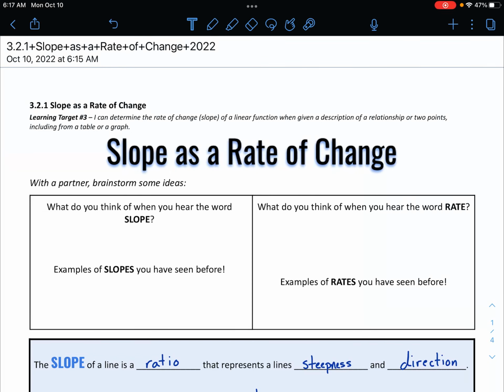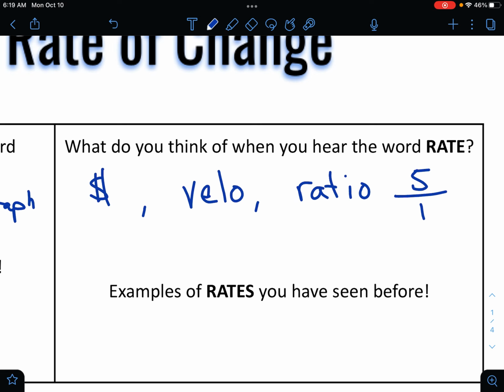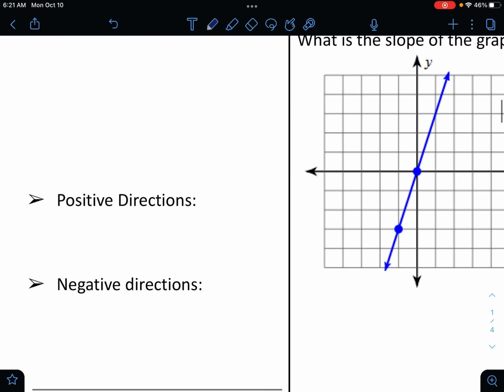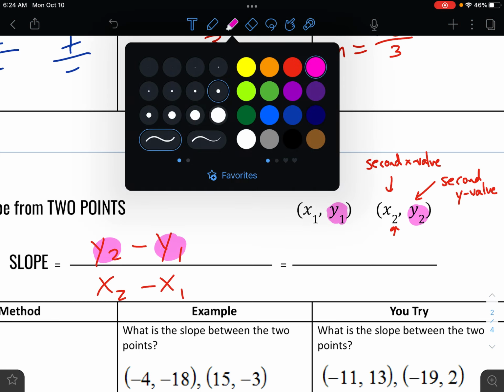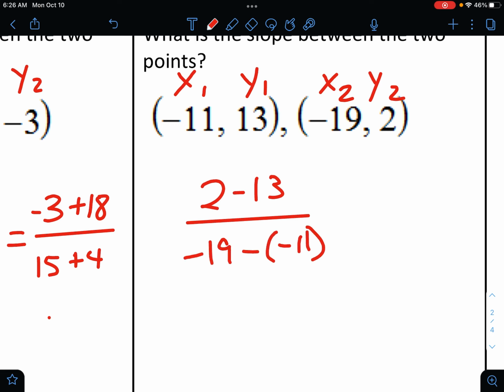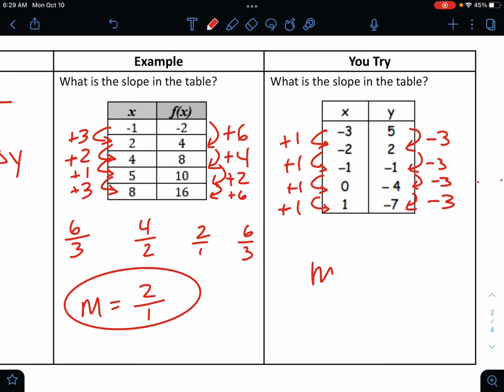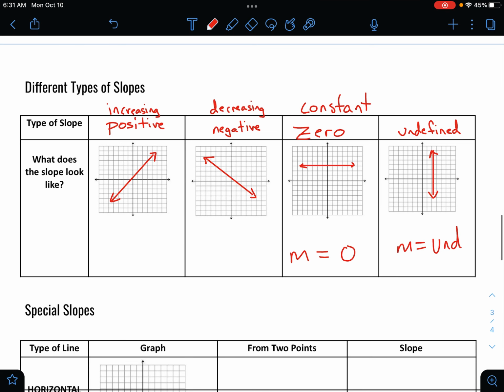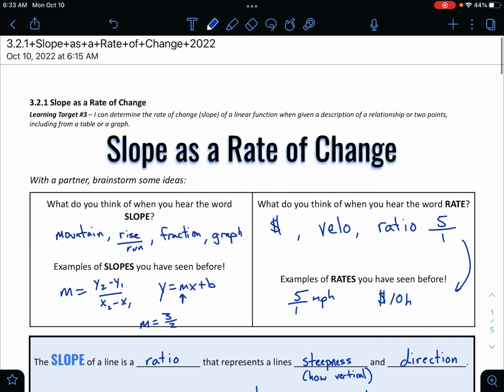3.2.1 Slope as Rate of Change 2022